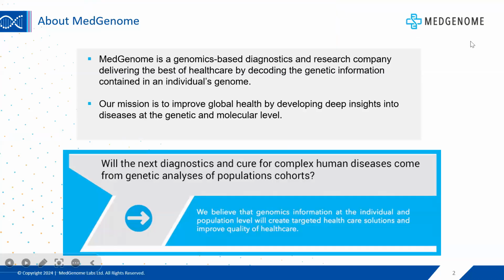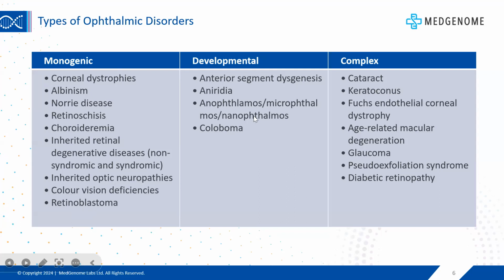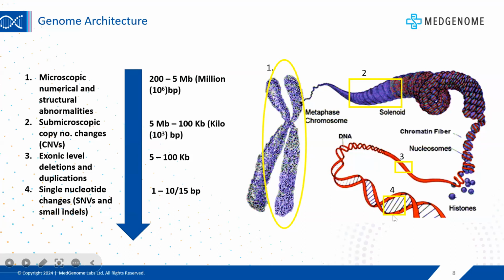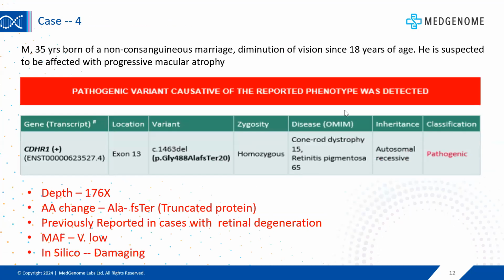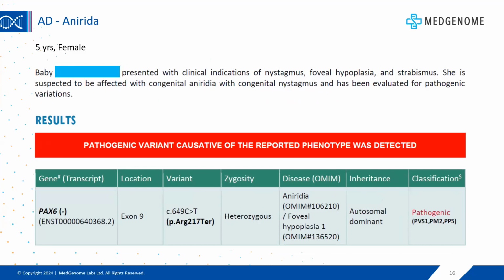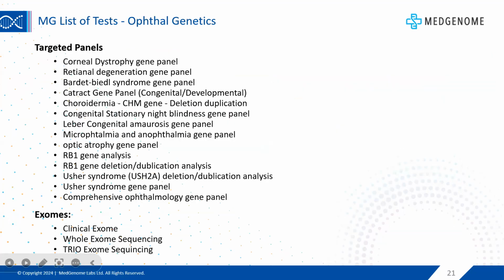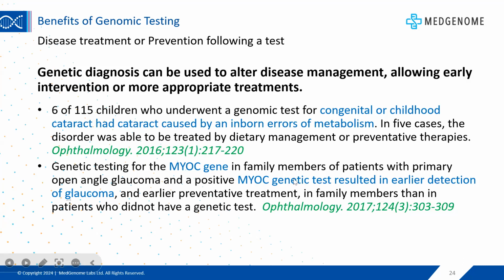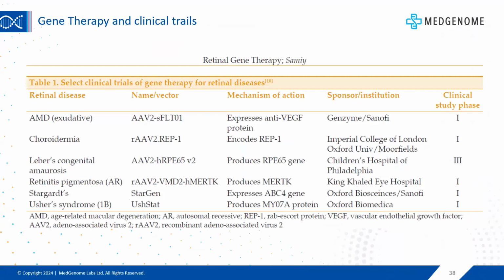ROLE OF GENOMIC MEDICINE IN OPHTHALMOLOGY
Flavor of the month CME Series - #23
Dr Agawals Eye Hospital in Chennai

Speaker      :  Dr Senthil Kumar
Panelist      :  Dr Parveen Sen
Moderator  : Dr K. Saraswathy

Education Committee: Dr. Ashvin Agarwal, Dr Preethi S